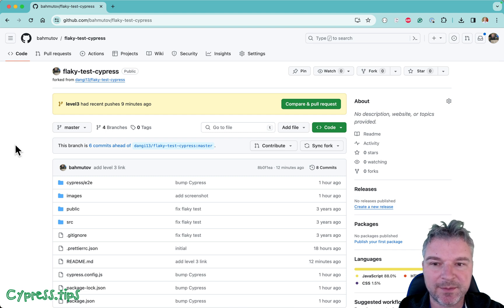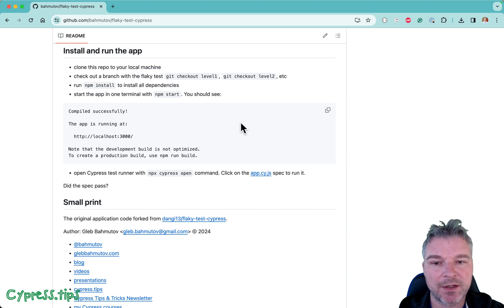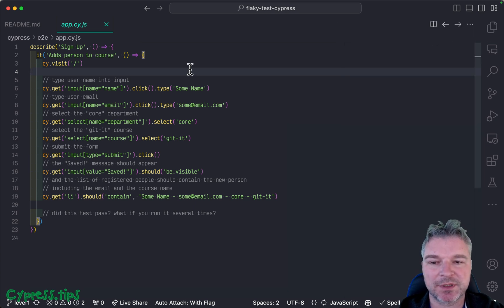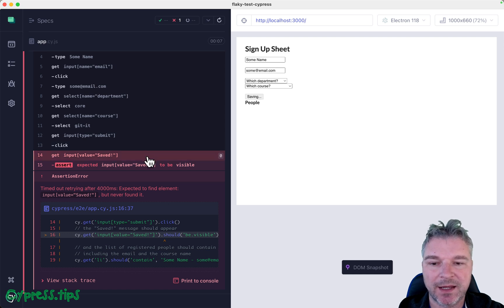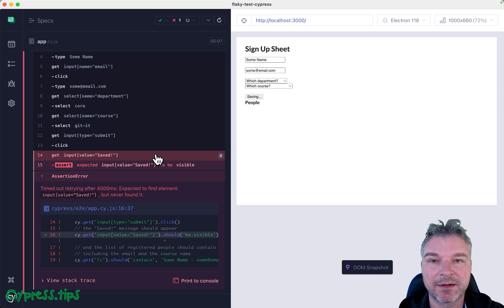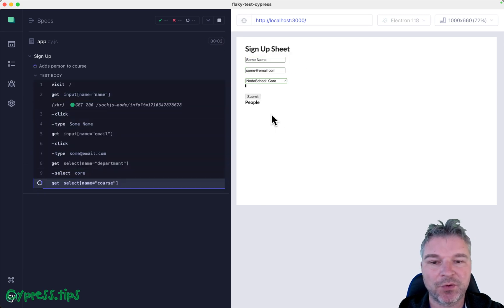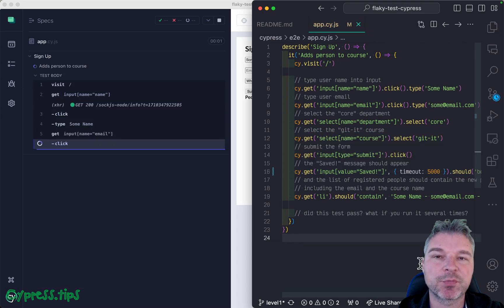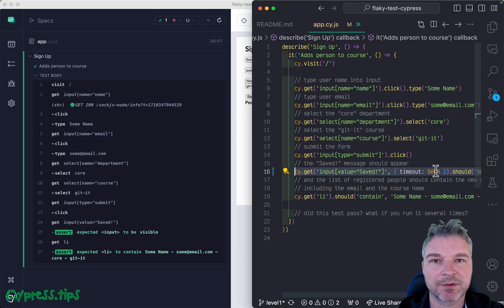Cypress Flaky Test Exercise: Level 1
I have set up several examples of Cypress flaky tests in the repo This video shows the "level 1" exercise and my solution to fix the test for good. If you like hands-on testing coding challenges, check out my Cypress/Playwright courses